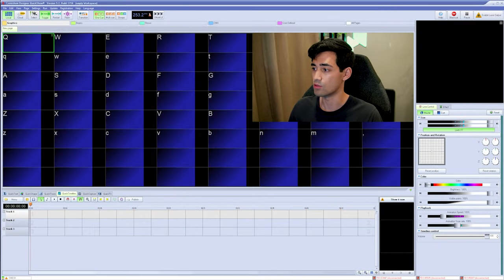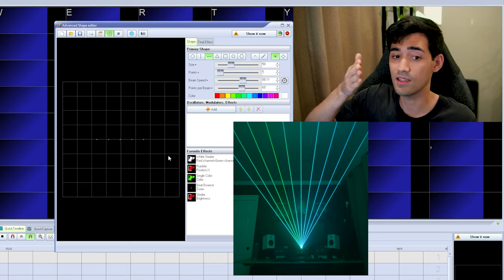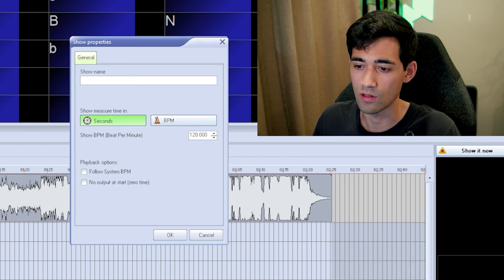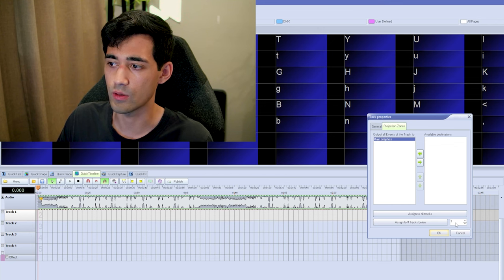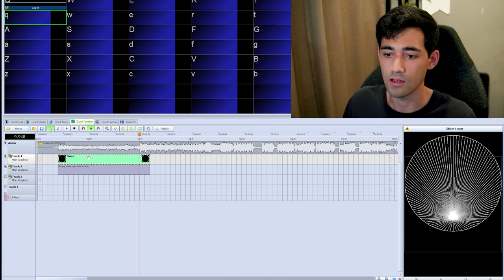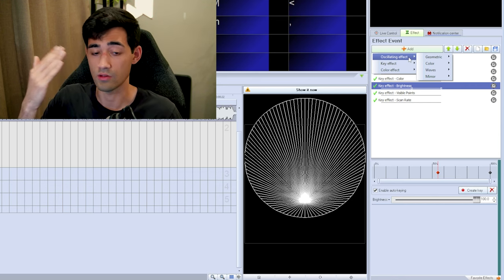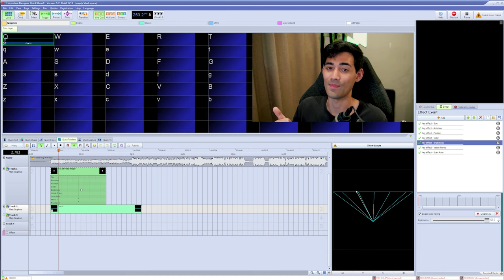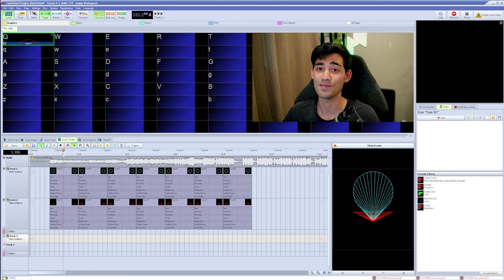How To Create a Laser Show (A Detailed Beginner's Guide)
This one's for the beginners!
When I was starting out, I would constantly check the QuickShow wiki and Pangolin's tutorial videos to find any hidden information that would improve my programming.

I created this video for the beginner me.
It's a bit longer than I expected but it contains all the information and tips I wish I knew when I was starting out.

Missed Points:
• If you experience strobing on the laser, try reducing points per beam first!
Then point count or size.
• Color effects. Totally missed it. Make sure they're placed in the 'correct' order in your effect list. A size or position effect will change the way your cue interacts with color effects. Move the color effect above to retain the whole color effect at all times. Move it below to have the cue take on position-based colors.
• In key effects, 'Enable auto-keying' will automatically create a keyframe when you change the associated value. I always have this on.

Chapters:
00:00 - Intro
01:10 - What's a Cue?
02:08 - Shape Editor
08:41 - QuickTimeline Icons
11:46 - Set Beat Grid
15:16 - Tracks
18:01 - Events
21:43 - Key Effects
24:11 - Oscillating Effects
33:14 - Effect Track
35:14 - Workspace + Timeline Integration
38:48 - Show Finalization
40:38 - Outro